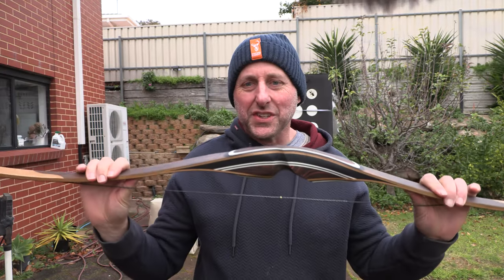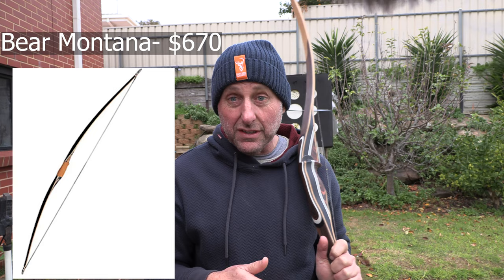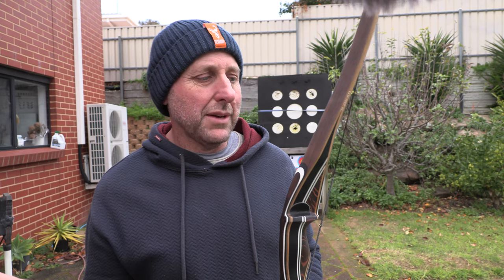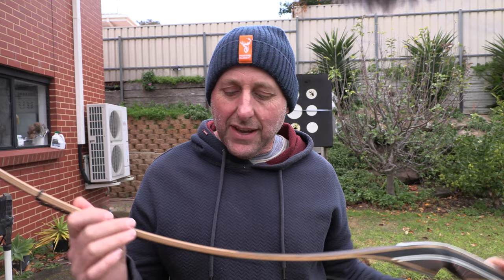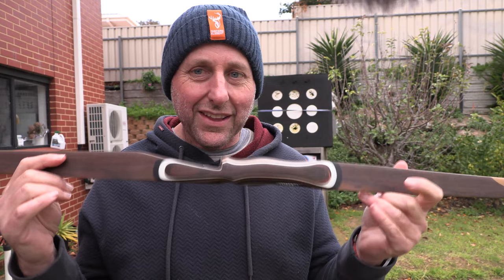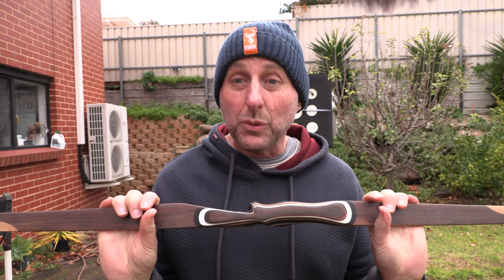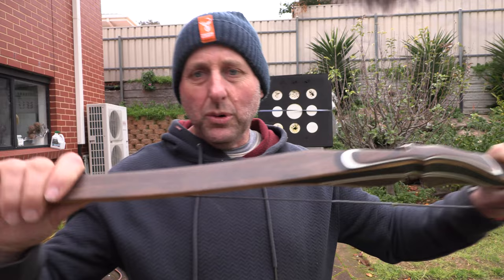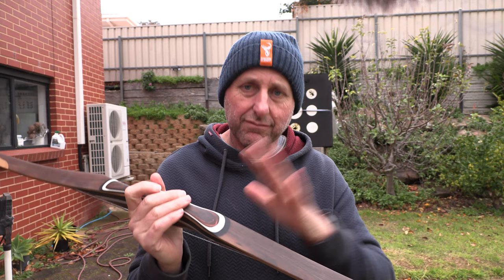Bearpaw Bodnik Signature Longbow - $3000 longbow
We talk about the recent shipment from Bearpaw and discuss their 'top of the line' bow, the Henry Bodnik Signature Stick. We discuss its price and talk about the difference between itself and a cheaply made bow and discuss the benefits of both.